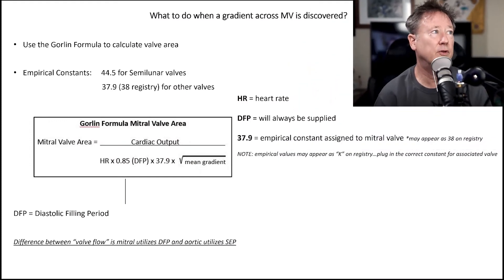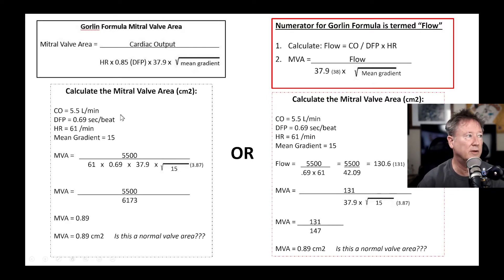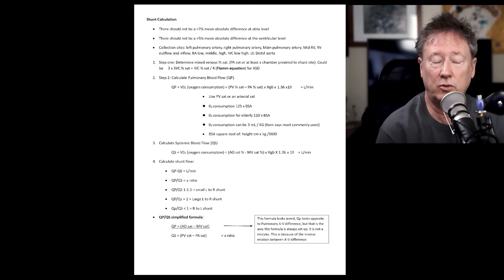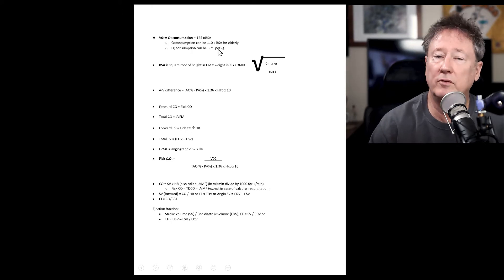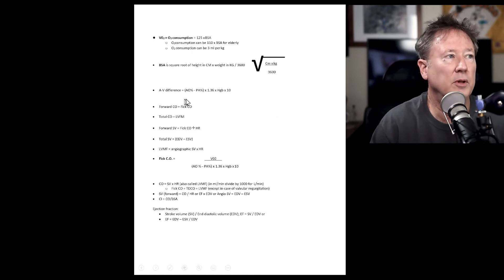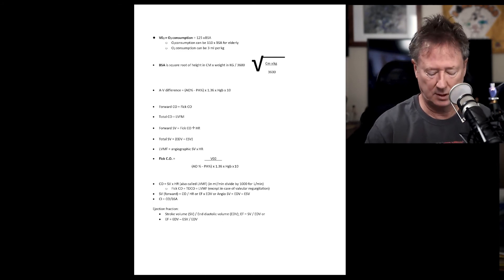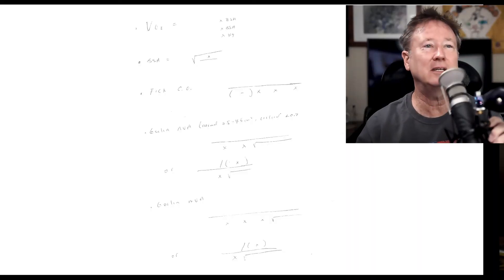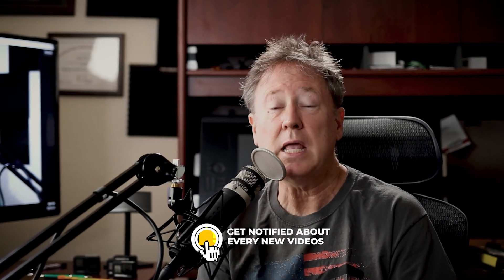Gorlin MVA and RCIS formulas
How to calculate Mitral Valve Area using the Gorlin formula.  Also, formulas you will need to know on your RCIS exam.  Also my cheat sheet of the formulas and the cheat sheet I made up to remember the formulas!